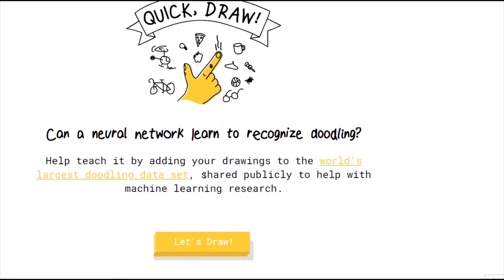My favorite Online Art Games FREE for Distance learning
IT'S FUN FRIDAY! So I wanted to share my favorite fun online art games for distance learning. I send these to my students and use these during our zoom meetings for incentives and a fun way to review artists and the elements of art. The first one I found when I was trying to find an online pictionary game with my students and it is called Google Quick Draw. you basically have 20 seconds to draw something and see if google can guess what it is . The cool thing is that your participation is actually helping the computer learn better how to identify drawings!!! SO COOL.
Then I share a cute color with Leo site, and Kusama' world of dots.
AND SINCE it is ALMOST Christmas I wanted to give YOU the gift of sharing so
All the sites are linked in my google game slide if you would like to make a copy!  Merry Christmas my artist friends.  Here is the google slide to copy I love you all SOOOOOO much!  Artrageous Art Teacher